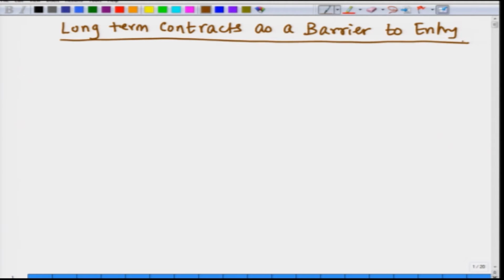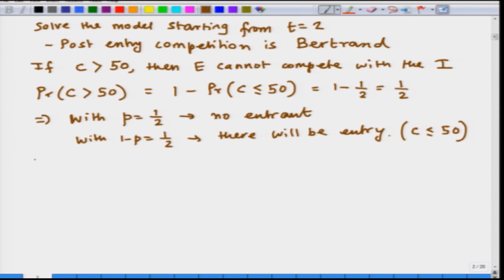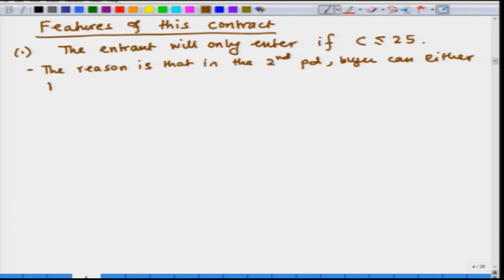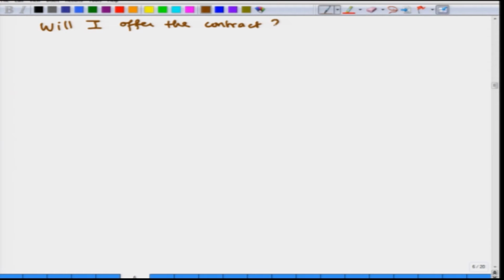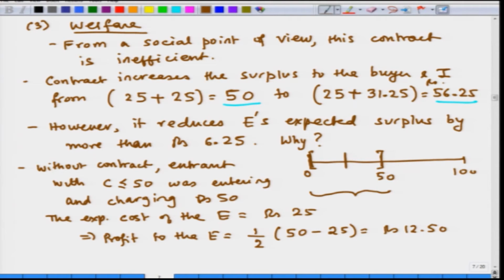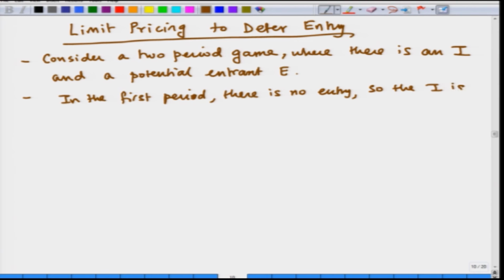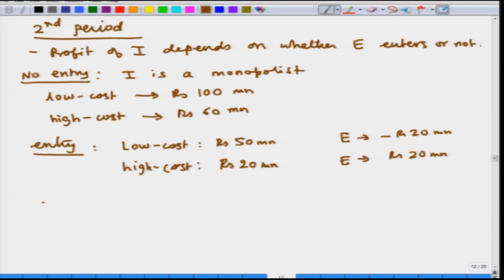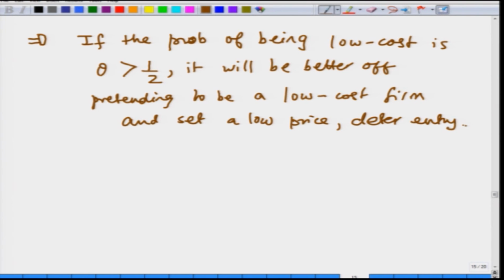Industrial Organization: Lecture-10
Subject: Economics/Management
Course: Industrial Organization